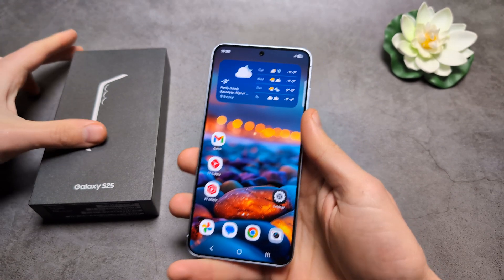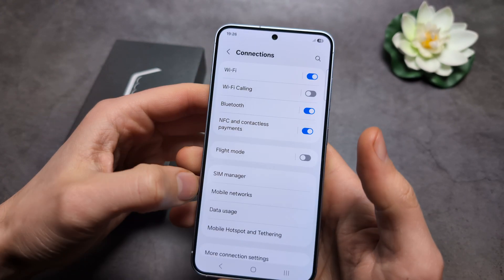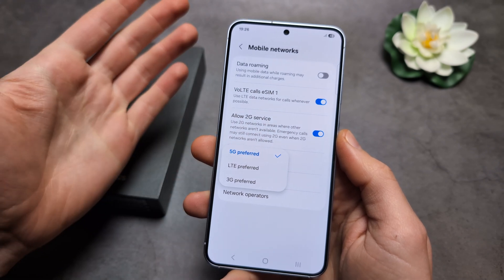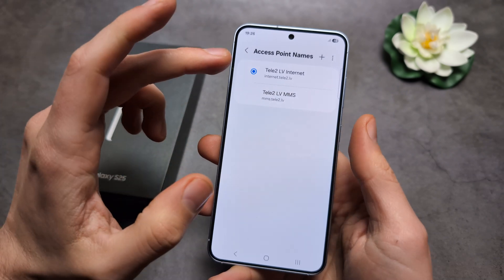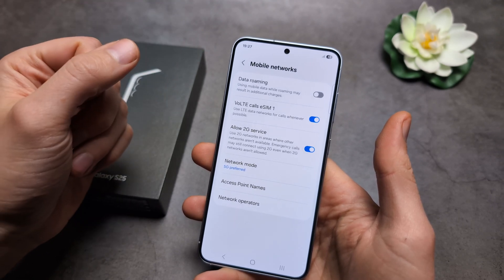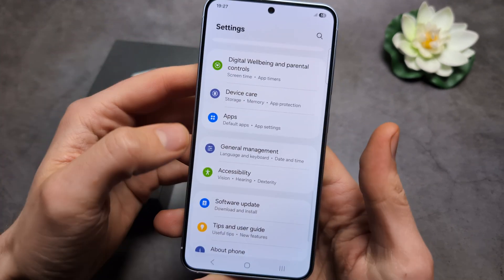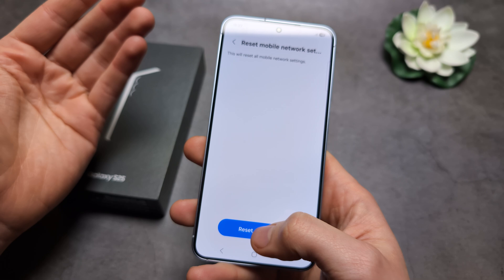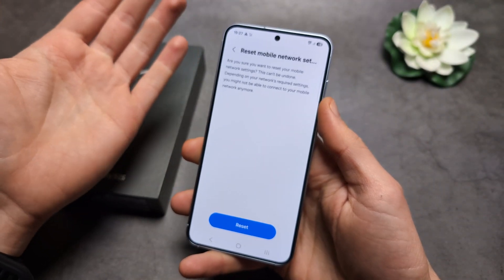Samsung S25 / S25 Ultra - 5G not Working? How to Enable 5G Network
How to Enable 5G on Samsung galaxy S25 / S25 Ultra